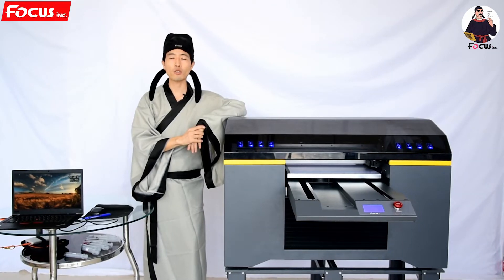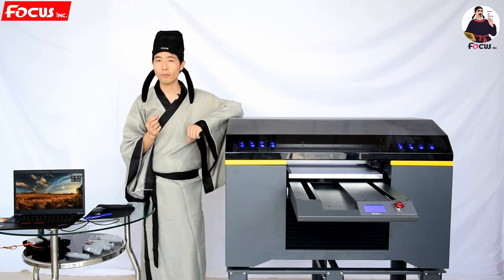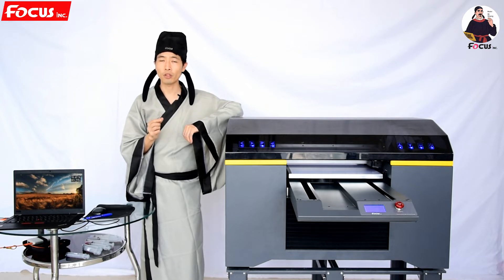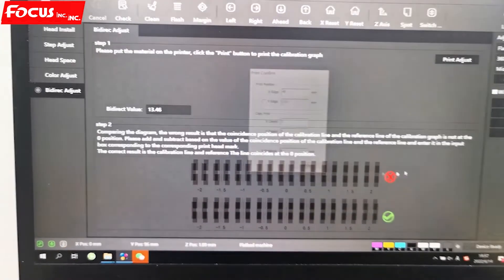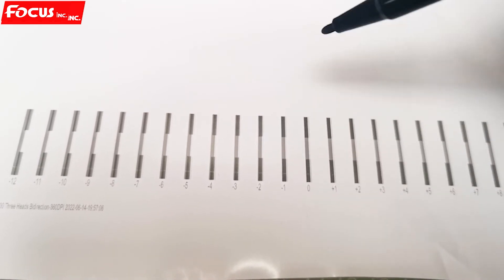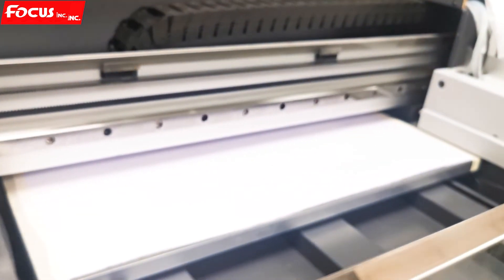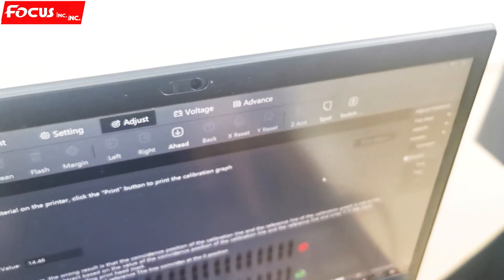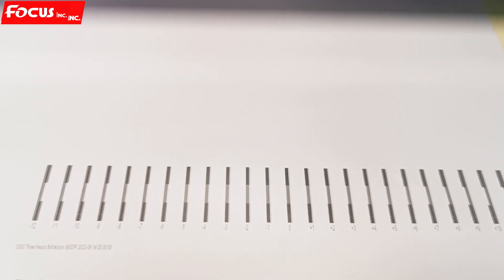Tutorial video~FocusInc Alpha-Jet 16 Bidirection calibration Hos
Why do we need good printers?Because good printer is behind the strength of the factory production, good brand is trustworthy! A good printer is also more sophisticated in printing technology.
Don't hesitate to check out the link to find the right printer for you
Printer Links

Shanghai Focus Industrial Co., Ltd.